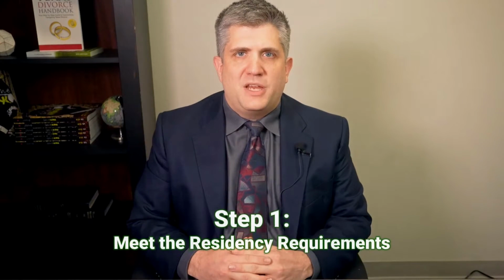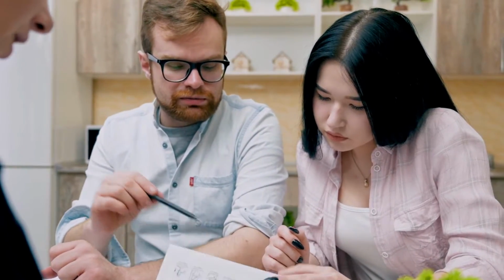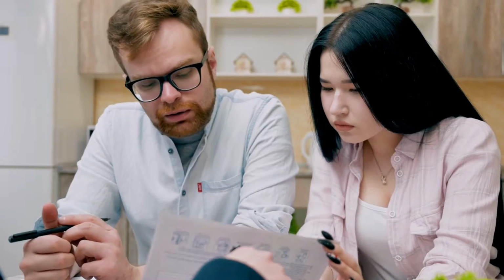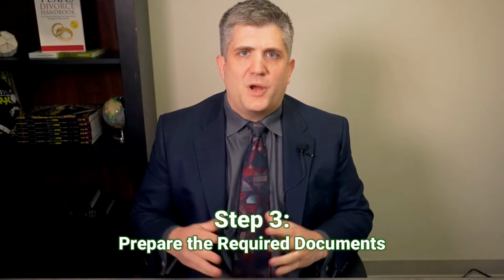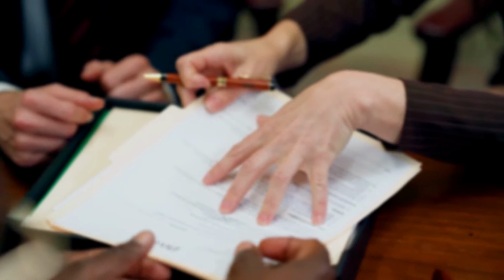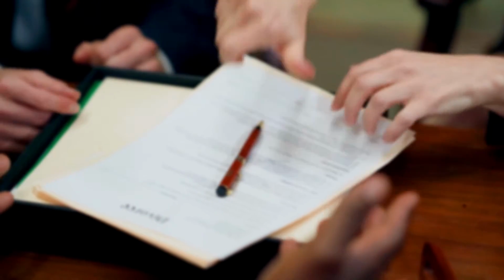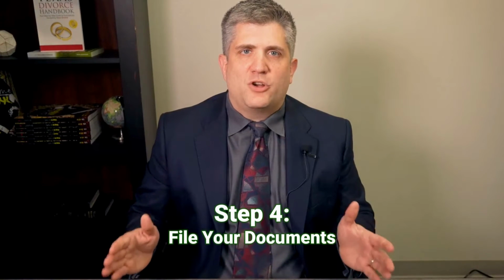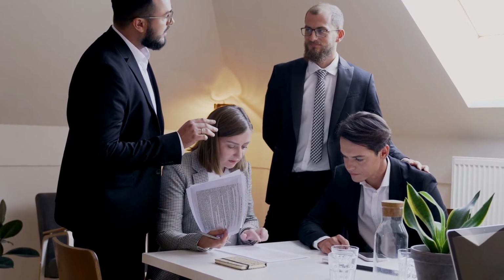How To Do Your Own Uncontested Divorce in Texas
Divorce doesn't have to be complicated. By watching this video, you can learn how to do your own uncontested divorce in Texas and avoid the hassle of hiring a lawyer.
This YouTube video by Bryan Fagan, a licensed attorney in Houston, Texas, provides a step-by-step guide on how to complete your own uncontested divorce in the state of Texas. Fagan explains that uncontested divorce can be a simple and affordable option if both parties agree on all the terms, including property division, child custody and support, and alimony. The video outlines the six key steps for completing an uncontested divorce, from meeting the residency requirements to proving up the divorce in court. Overall, this educational video offers a useful resource for those seeking to file their own uncontested divorce in Texas.

WANT VIDEOS ON ANOTHER TOPIC? LET US KNOW!

The Prenuptial, Postnuptial and Cohabitation Agreements Texas Handbook: Industry Focused & Relationship Driven
The Texas Divorce Handbook, Volume 2: 25 Dirty Tricks to Recognize and Guard Against
The Texas Divorce Handbook: Your Step-by-Step Guide to Successfully Navigating Texas Divorce

REGISTER! Learn to Protect You and Your Loved Ones Future...Estate Planning Webinar